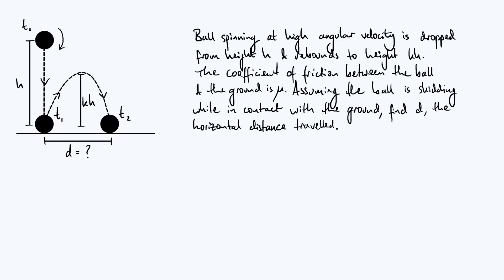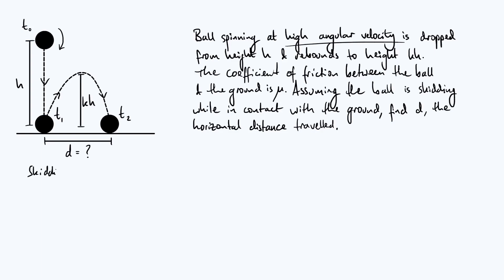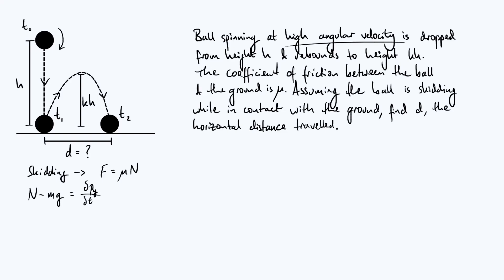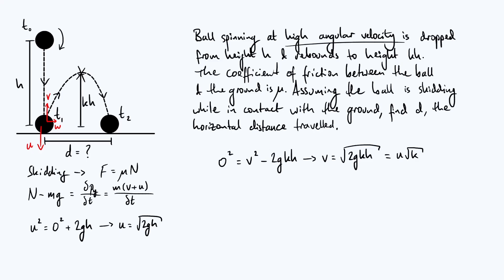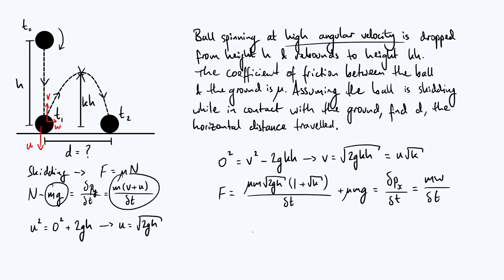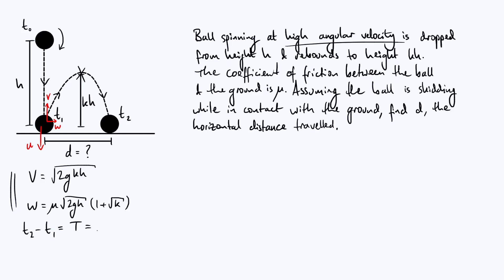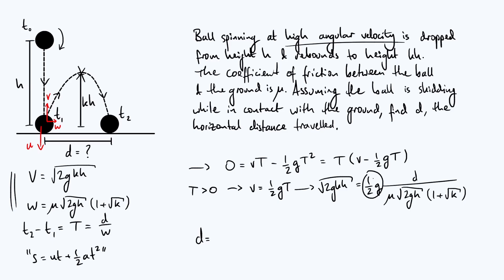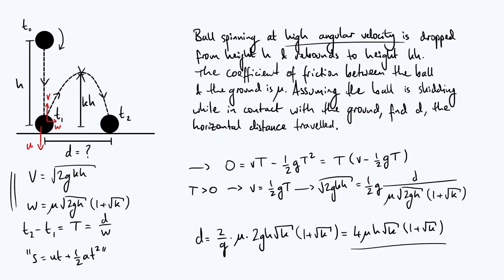Spinning ball bouncing off a rough surface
A ball spinning at high angular velocity falls from height h onto a rough horizontal surface. It reaches a maximum height of kh during its subsequent motion as a projectile. If the coefficient of friction between the ball and the surface is μ, how far does the ball travel horizontally before its next bounce?